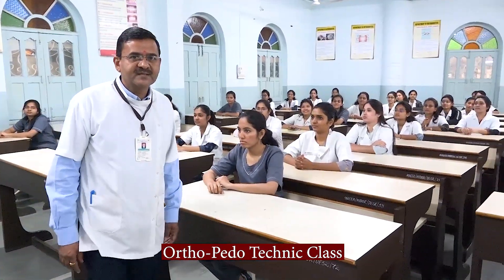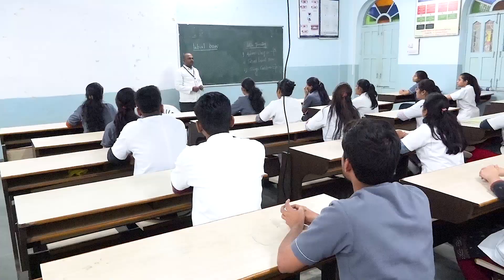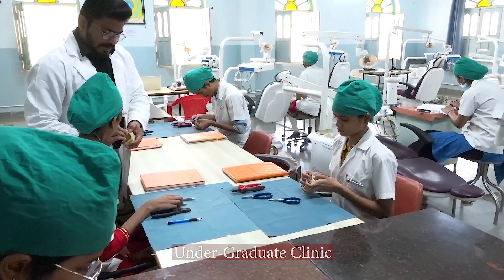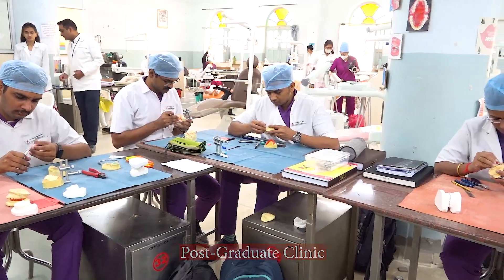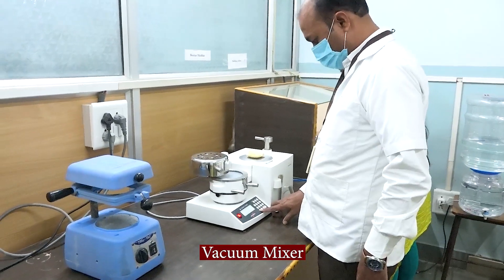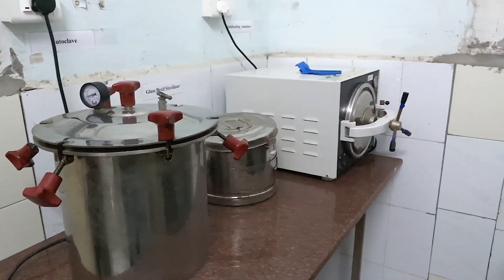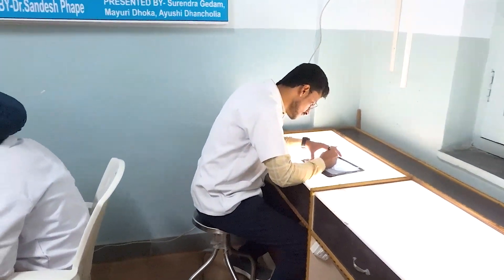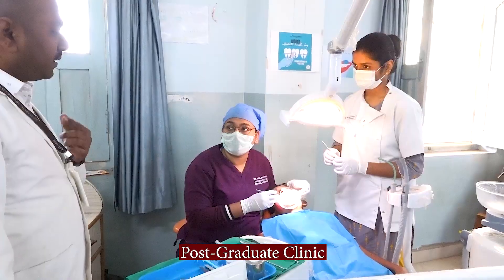Orthodontics | Maharashtra Institute of Dental Sciences & Research Dental College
Orthodontics, formally Orthodontics and Dentofacial Orthopedics is the first specialty of dentistry that is concerned with the study and treatment of malocclusions (improper bites), which may be a result of tooth irregularity, disproportionate jaw relationships, or both. Orthodontic treatment can focus on dental displacement only, or can deal with the control and modification of facial growth. In the latter case it is better defined as “dentofacial orthopaedics”.

The department has experienced and skilled faculty which trains and educates the students to be competent in treating and managing patients who require preventive, interceptive and corrective care  of malposed teeth and jaws.  The teaching program includes extensive clinical and laboratory training of students in the areas of removable and fixed orthodontic appliances. The Department caters to the needs of patients requiring correction of malposed teeth by fixed /removable appliances. The department has all the modern equipment, instrument and a well developed infrastructure for the best quality treatment provision.

The department offers postgraduate program in the Orthodontics and Dentofacial Orthopedics specialty with the intake of Five postgraduate students per year. The postgraduate students are extensively trained according to the syllabus prescribed by the DCI & MUHS in both clinics and academics.